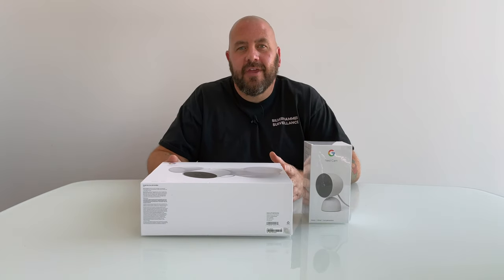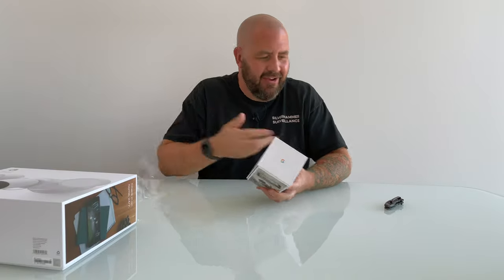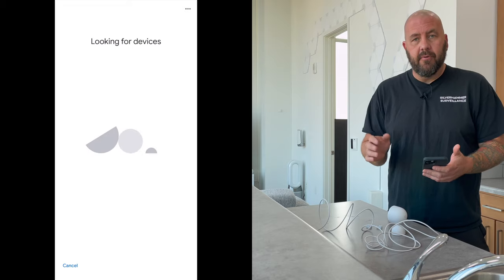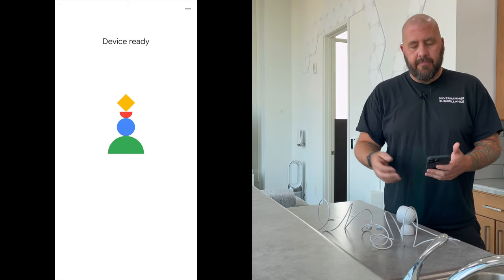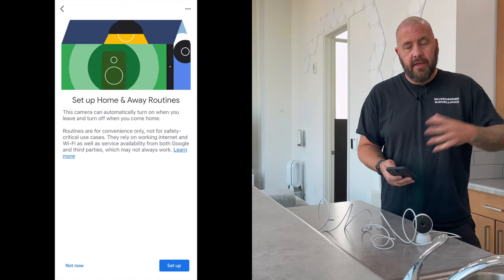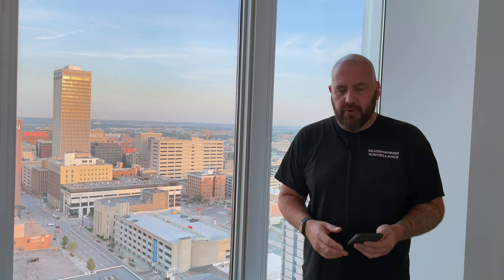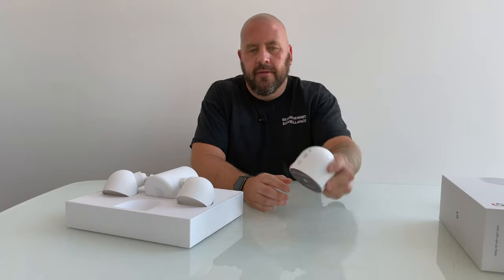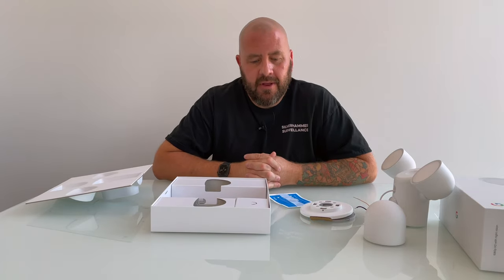New Nest Cam Indoor Unboxing & Setup, Plus Nest Cam With Floodlight!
More New Nest Cameras!  Google Nest releases the new Nest Cam Indoor (wired) and the new Nest Cam with Floodlight!

-Nest Camera Unboxing

In the latest episode of, “Tech Talk With Mr. SilverHammer”, we’re discussing  two more new releases from Google Nest! This time we’re doing a Nest Cam Indoor unboxing (and set up).  As well as doing a bonus Nest Cam unboxing of the new Nest Cam With Floodlight (with a full setup video of that one to follow soon).

***At SilverHammer Surveillance we are home security and smart home specialists.  We sell and install the very best home security cameras, surveillance systems and smart home devices.  We offer complete home security camera systems, smart home cameras, wireless security cameras, wifi cameras and cameras compatible with:  Apple HomeKit Smart Home, Google Home (including Google Nest) and Amazon Alexa.  All of our home security systems are remote viewable on your smart phone, table, PC or Mac.

Create Your Ultimate Google Nest Smart Home 2022!

***We also offer complete security camera systems for businesses of any size. We can custom design a system to fit your exact needs.

***Business Hours:
M-F 9am-5pm (central standard time)
Closed Weekends